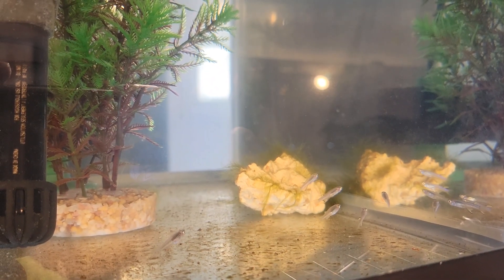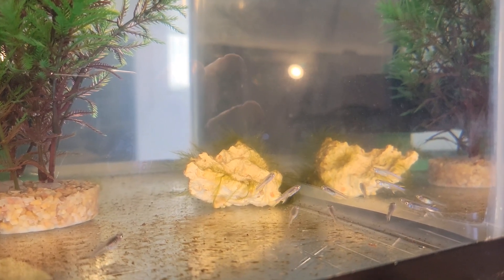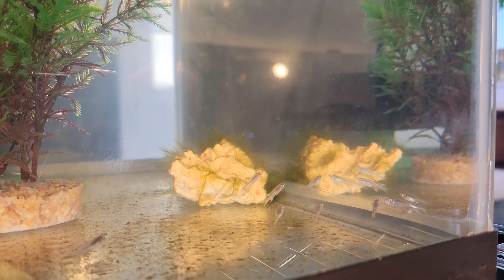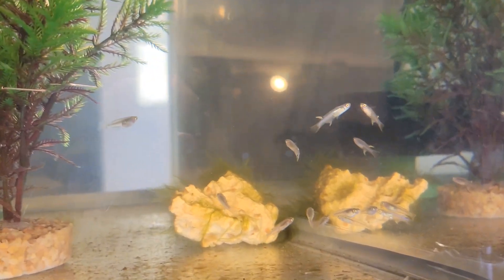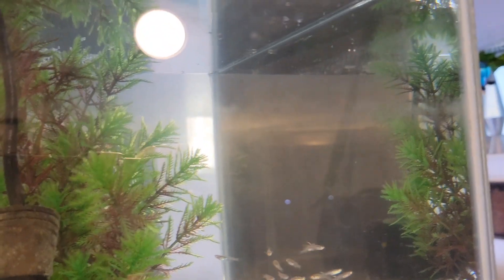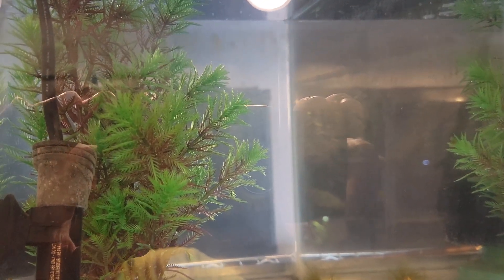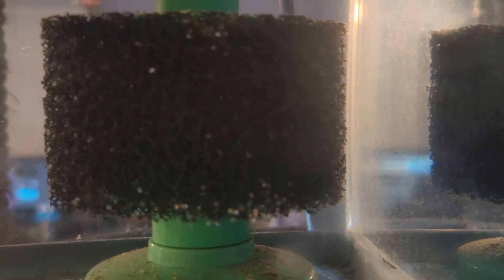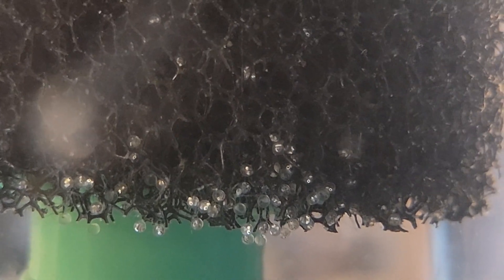Blueback Blue Eye Update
a quick update on some new (to the fishroom) fish ~ Psuedomugil cyanodorsalis